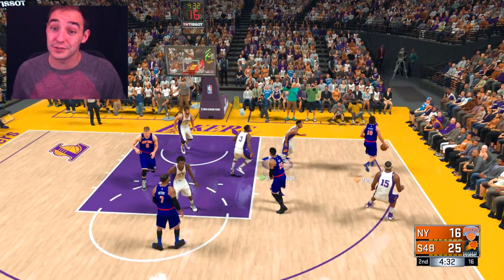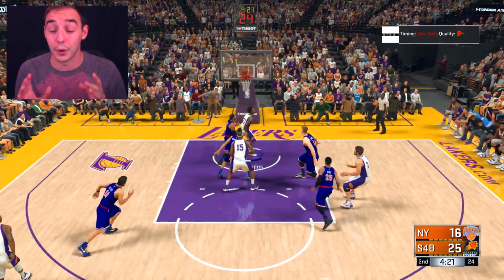NBA 2K17 My Team HOW TO GET 1,000+ DOMINATION POINTS EVERY TIME! SUPER EASY!